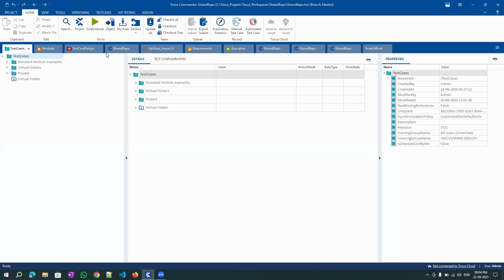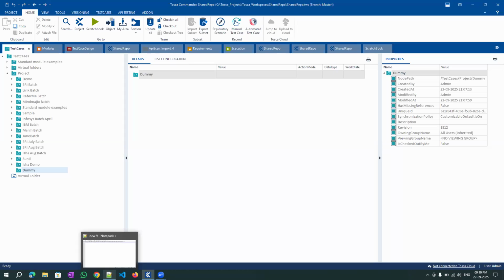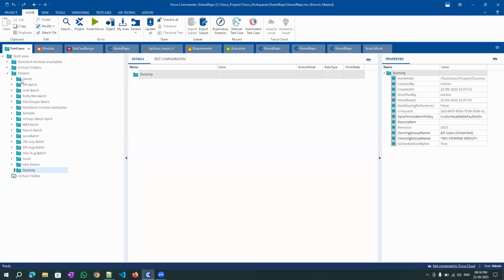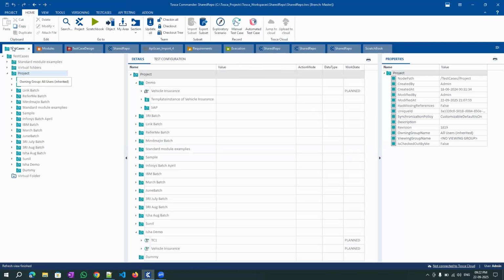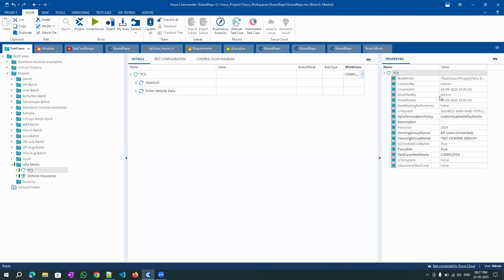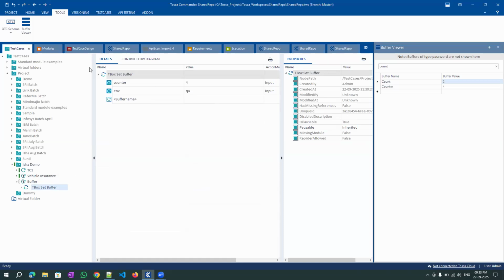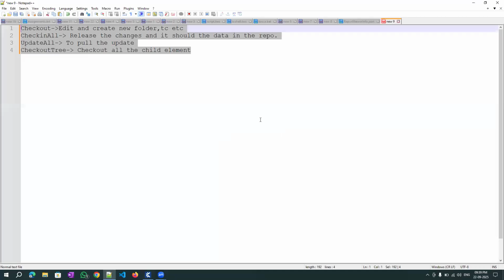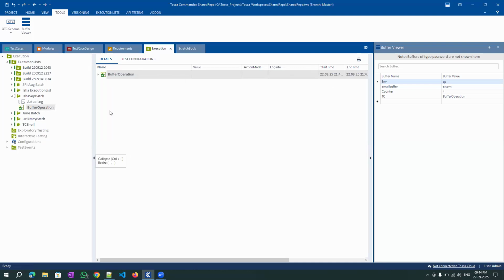Tosca – Scriptless Automation Day 2 video on 22nd sep 2025. +91-9133190573 to enroll.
Tosca – Scriptless Automation – Web, API, SAP, Mobile & Salesforce Day 2 video

To enroll for the "TOSCA Hands-On Masterclass: Automate Web, SAP & Salesforce Testing with Real-Time Projects & Industry Use Cases” Course, pls WhatsApp or call on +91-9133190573.

2) Cloud Performance Engineering in DevOps - Core to Master Level

9) SAPGUI protocol - Performance Testing for SAP applications Using LoadRunner

19)Automated Performance : End user experience , Monitoring and Jenkins Pipeline execution – Crash Course

28)Winning New Performance Testing Clients and Presenting Performance Test Proposals

29)Crash Course On Performance Monitoring – End User Experience of Web and Mobile Apps